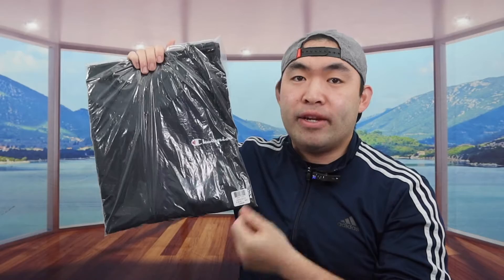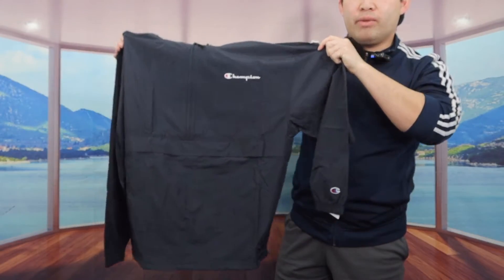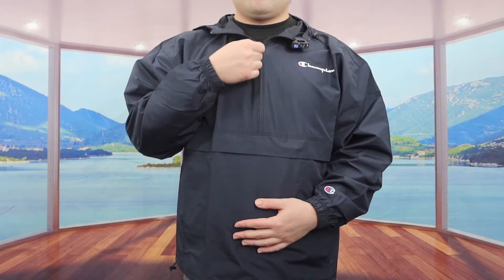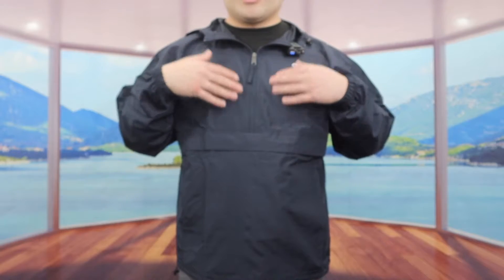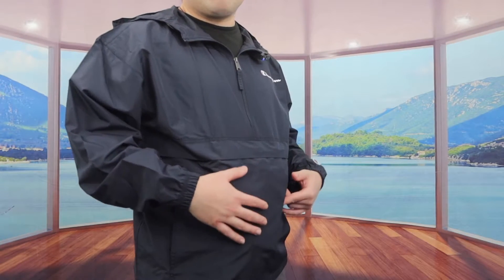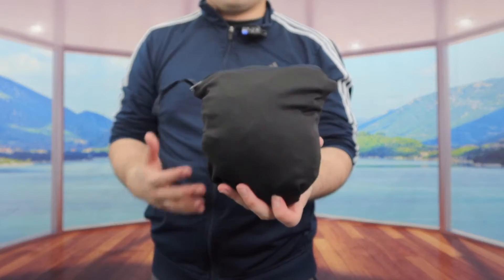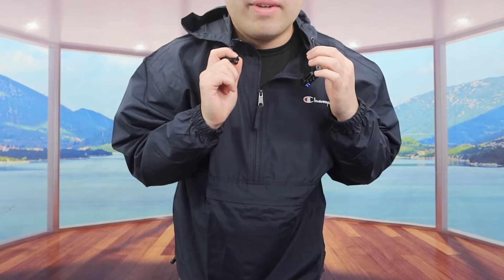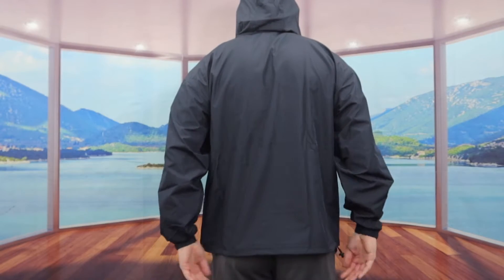Should You Buy? Champion Packable Windbreaker Jacket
Are you in search for the best water resistant jacket to wear almost anywhere especially during rainy, windy and snowy days that is packable? Check out the video to find out if this product is for you!

If you want:
Champion Packable Windbreaker Jacket